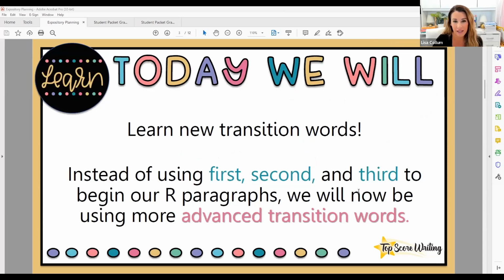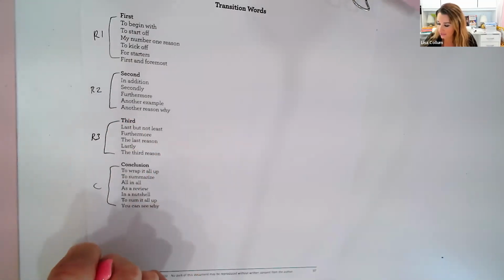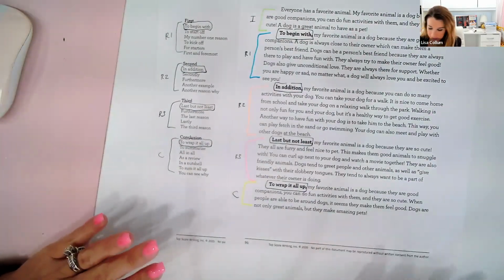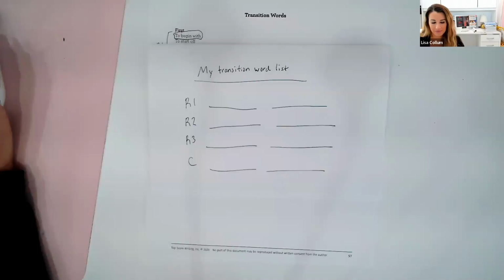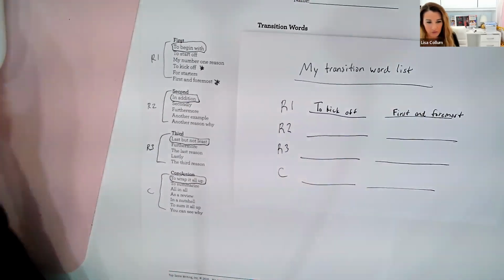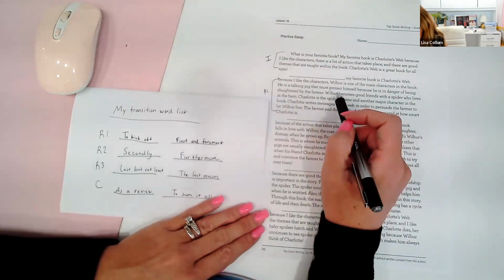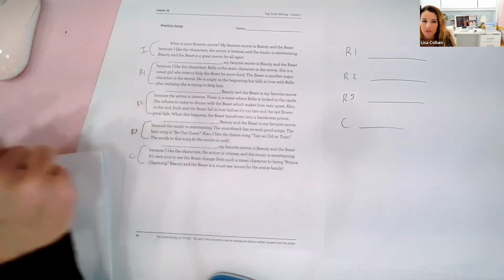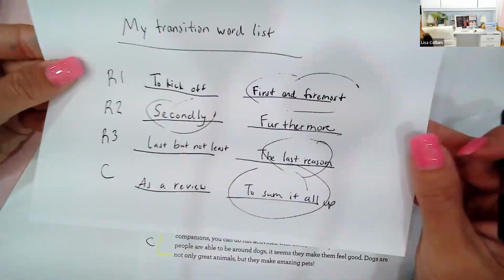2nd-3rd Transition Words LIVE Lesson 3-2-23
In this 2nd–3rd grade writing lesson, students learn how to use transition words throughout a non-text-based expository essay.

After learning how to plan and write all five paragraphs of an essay, students are ready to strengthen their writing by moving beyond basic transition words like first, second, and third.

Lisa shows students how to choose transition words for R1, R2, R3, and the conclusion paragraph, where to place them in a sentence, and how to create a simple transition word reference list they can use while writing.

What you'll learn in this lesson:
- Why transition words are important in an essay
- How to move beyond first, second, and third
- How to choose transition words for R1
- How to choose transition words for R2
- How to choose transition words for R3
- How to choose a transition for the conclusion paragraph
- Why the introduction does not need a transition word
- Where to place transition words in a paragraph
- How to use a comma after a transition
- How transition words connect to your topic sentence
- How to create your own transition word reference list
- How to narrow a long transition word list down to your favorites

Materials needed:
- Paper or writing notebook
- Pencil
- Index card or small piece of paper (optional)
- Transition word list, if available
What's next:

Students should keep their personal transition word list nearby as they continue writing essays. In future writing practice, they can begin replacing basic transitions like first, second, and third with more advanced transition words.